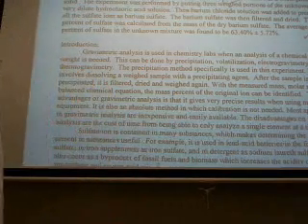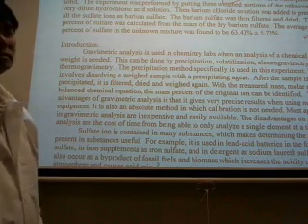Chem 1A 1196 100214